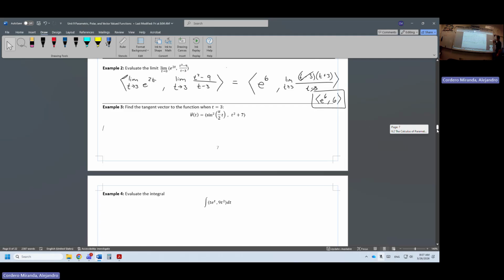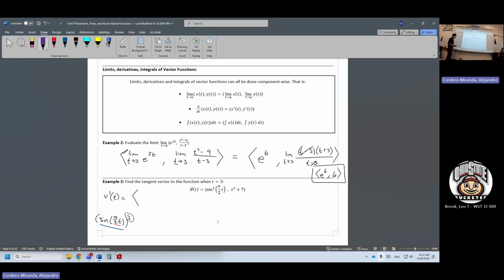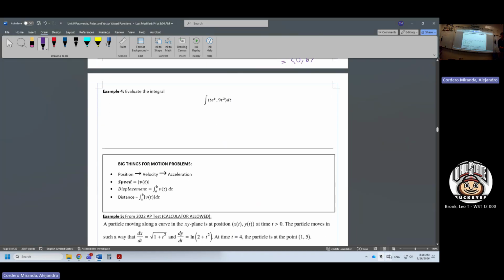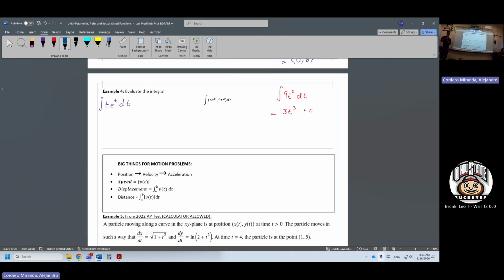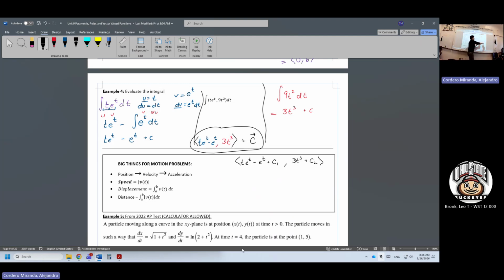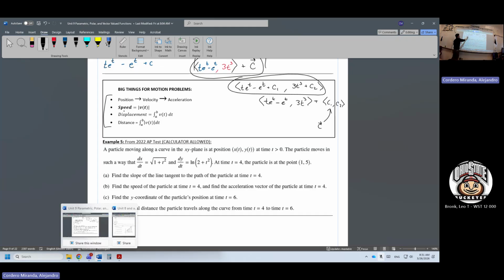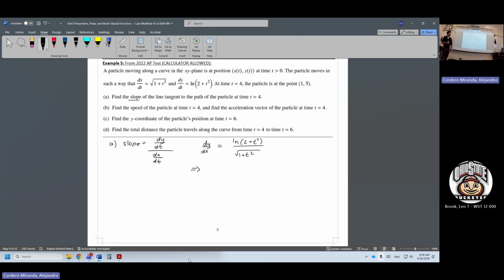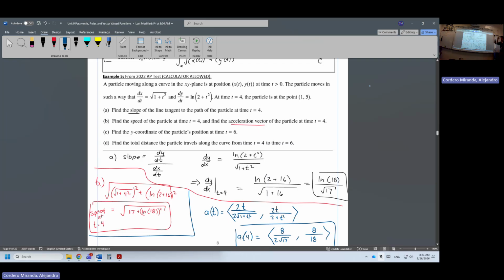(25-26 Calculus BC Sessions) 9.3 Day 2